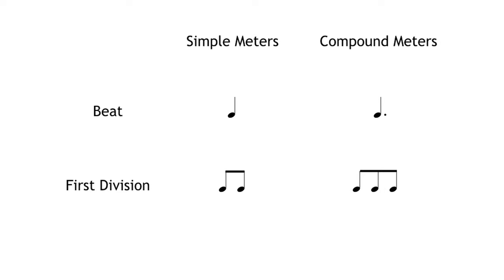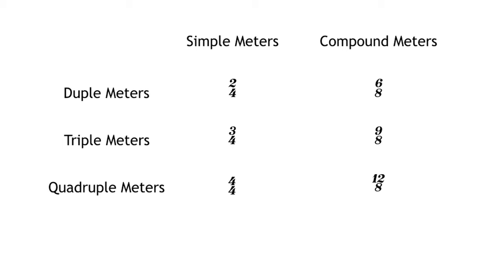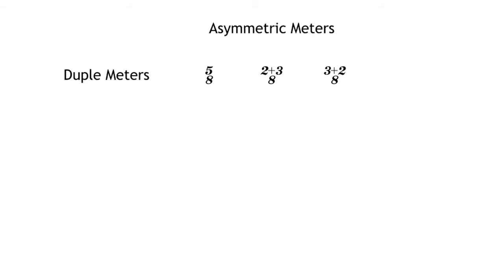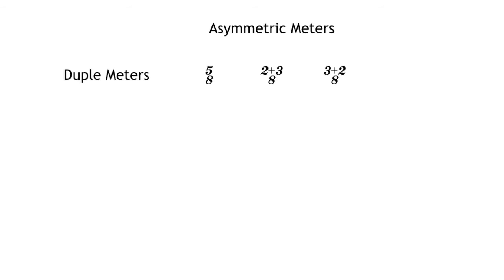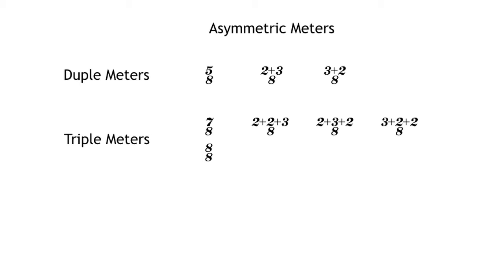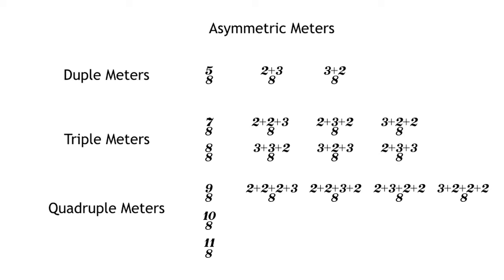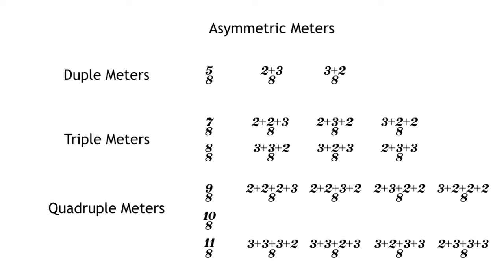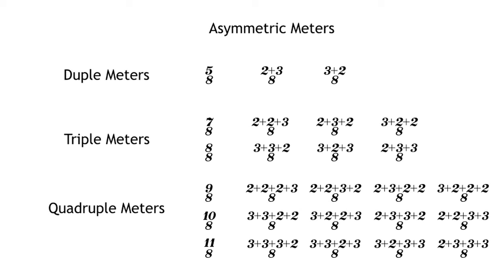Meters with Uneven Beats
How to interpret and perform meters with uneven beats like 5/8, 7/8, etc.